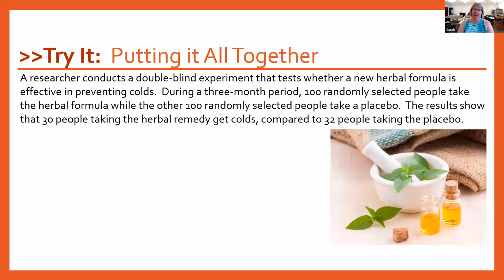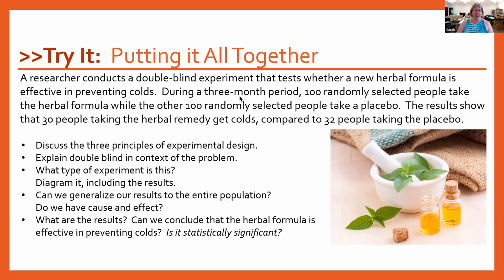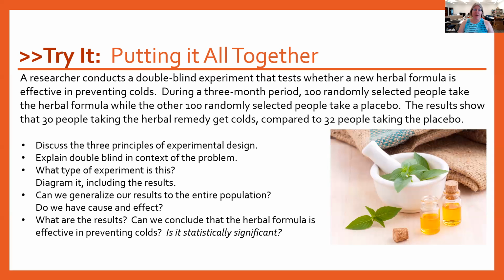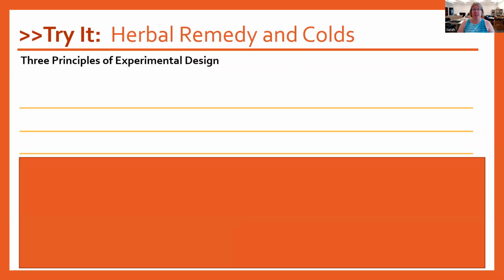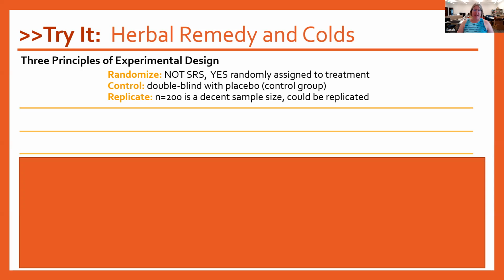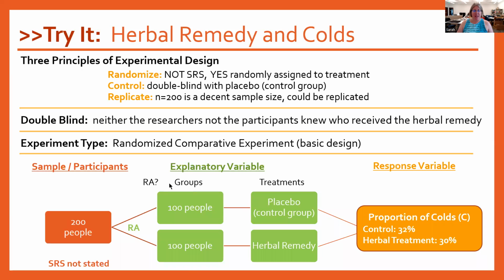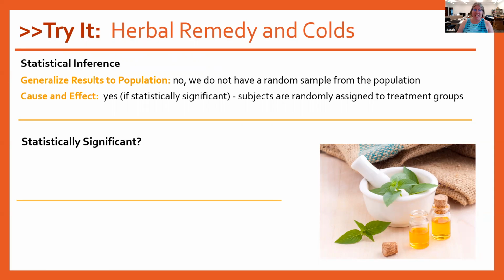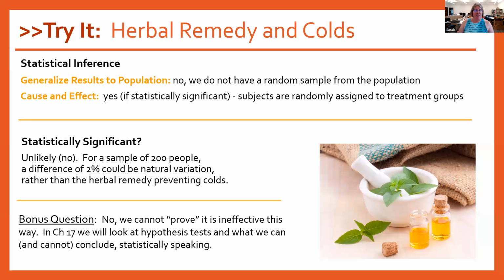Math113 Video 09BD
Experimental Review:  principles of experimental design, double blind, diagram experiment, inference, statistical significance